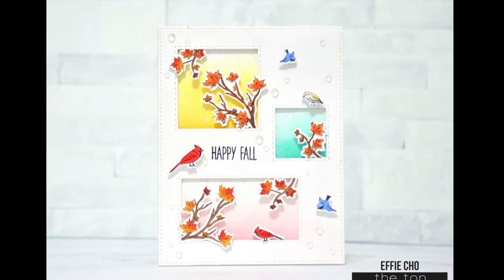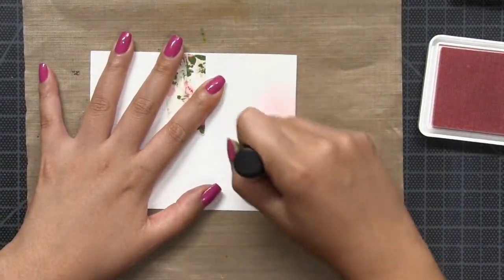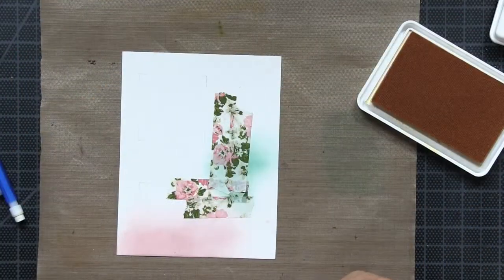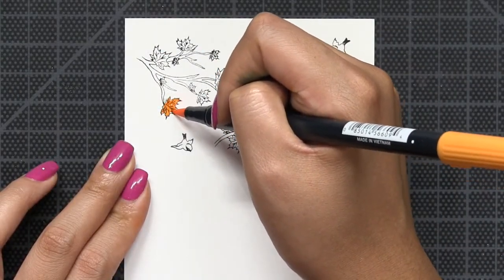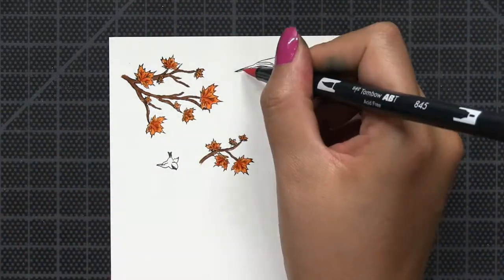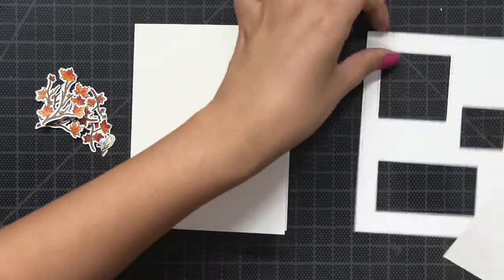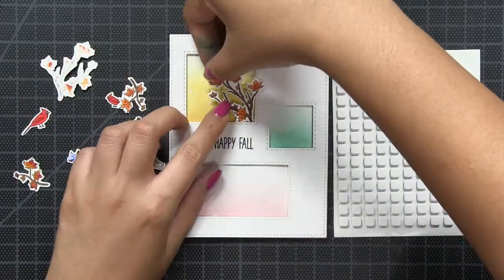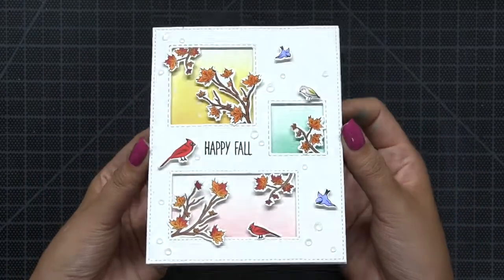Autumn Wishes Window Card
Autumn Wishes, 4x6 Photopolymer Set

Coord. Dies

Inks
Noir Dye, Beach Blondie Dye, Bright Emerald Dye, Rose Quartz Dye

Tombow Dual Tip Brush Markers